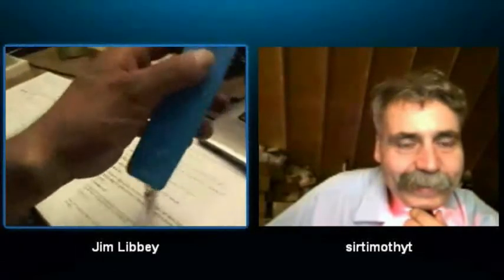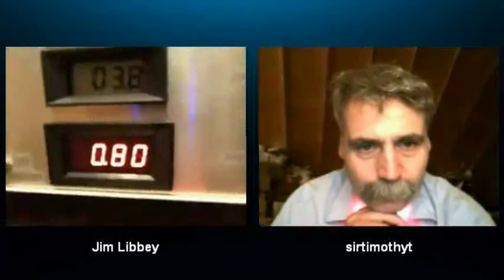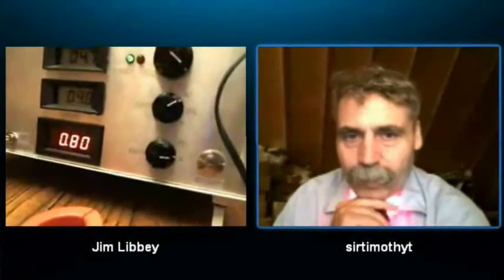[witts.ws] Independent Researcher Jim Libbey Tests the WITTS Overunity Charger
Jim shares the results of his tests of the WITTS Overunity Charger.